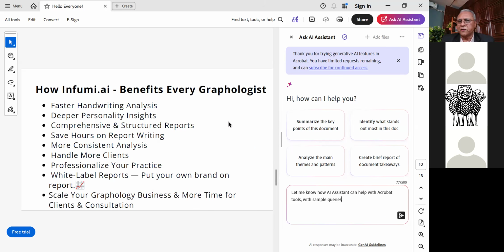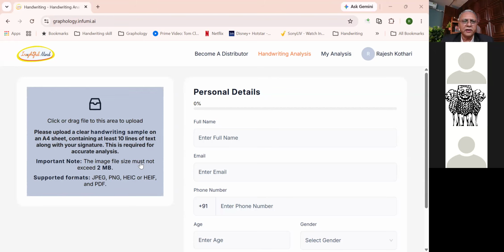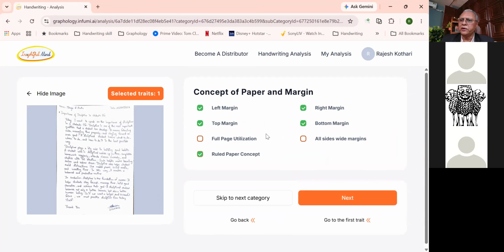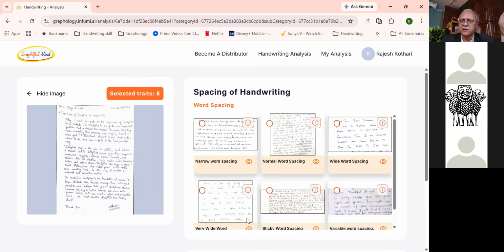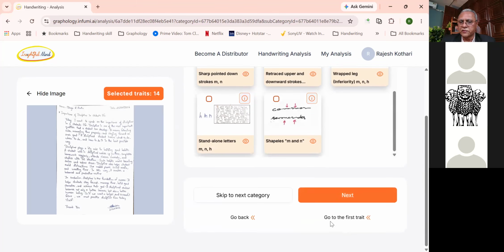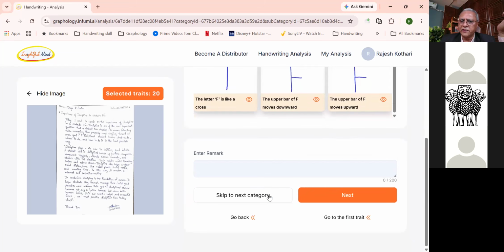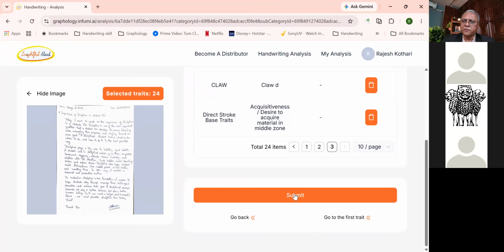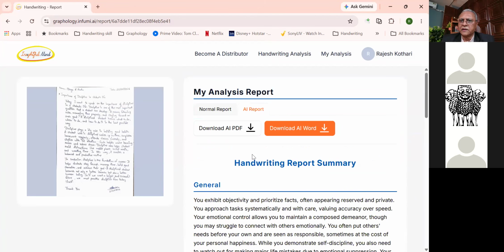Software Tutorial For Graphologist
nfumi.ai Software Tutorial for Graphologists | Complete Handwriting Analysis & Report Generation Guide

Are you a handwriting expert, graphologist, or handwriting analyst looking for a smarter way to manage your handwriting analysis and create professional reports?

In this step-by-step tutorial, we’ll show you how to use Infumi.ai to simplify your graphology workflow—from uploading handwriting samples and selecting relevant traits to generating a structured handwriting analysis report.